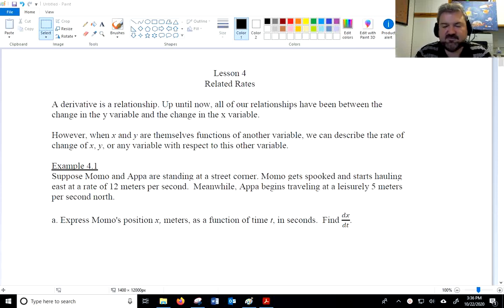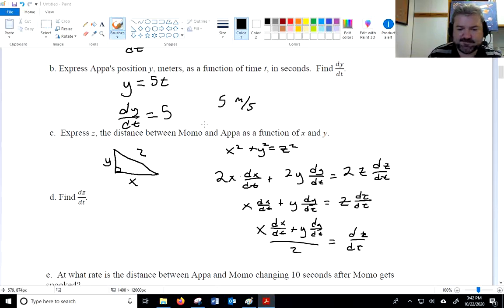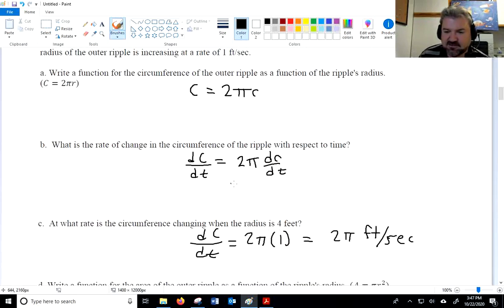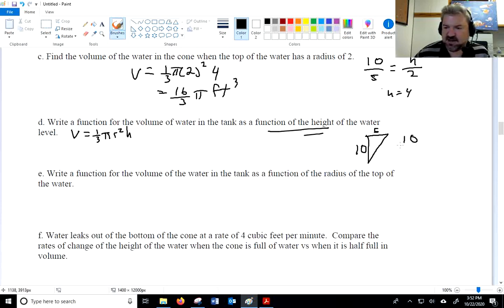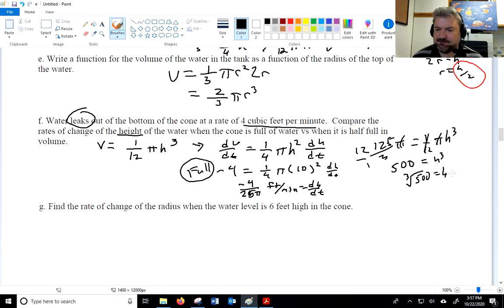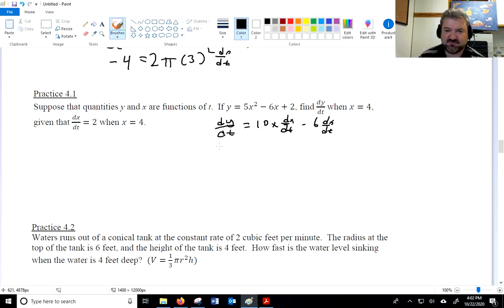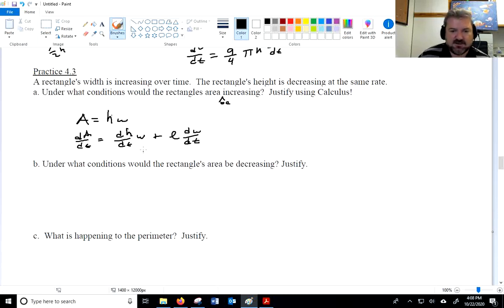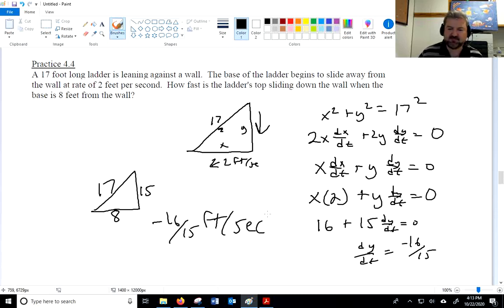Lesson 4 Related Rates Part 1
In this video, we introduce the popular application of implicit differentiation known as related rates.